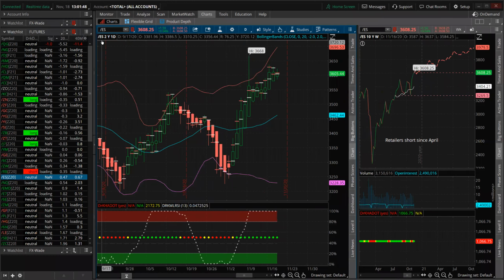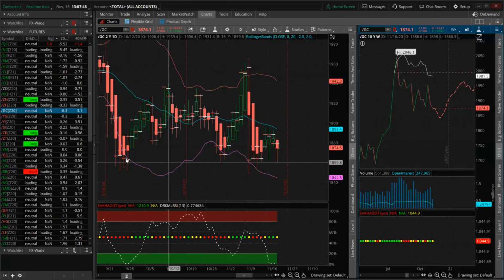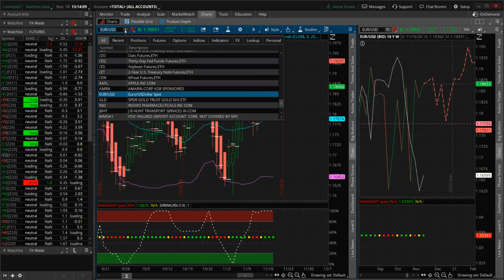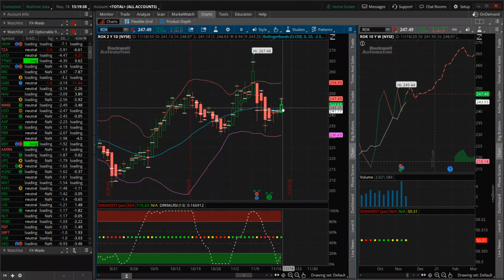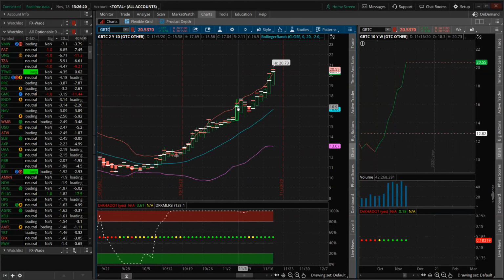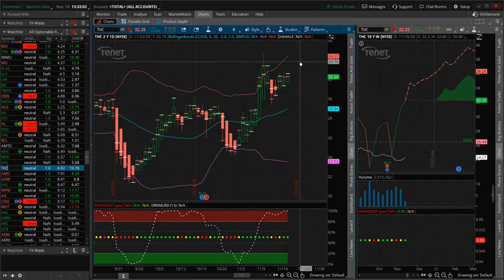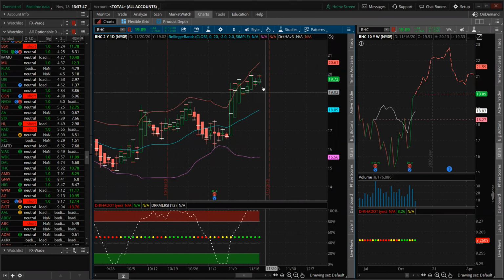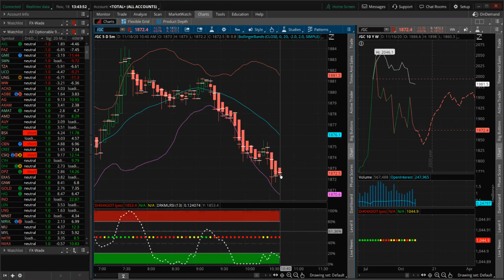Dr. K Weekly Market Analysis (November 18, 2020)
Serving the finance industry for a span of more than 12 years, Dr. Keith’s strongest suit is trading seasonality and applies his extensive knowledge of seasonality in every distinctive line of trade. Fascinated with the idea of the seasonal concept and extensive back-testing, he serves with an aim to create results with greater than 90% probability of success. He excels in the art of establishing solid risk parameters and high-profit ratios and is always on the lookout for enhancing his knowledge of new trading constraints. Dr. Keith publicized Right Line Trading at the start of the year 2018 and continues to evolve as a finance and trading expert and business leader. Risk Disclosure Risk Disclosure